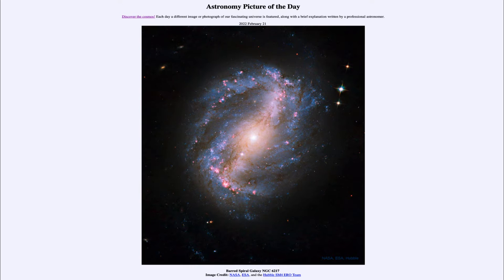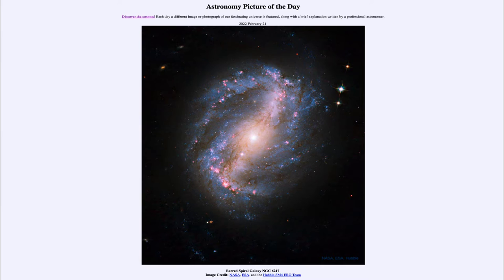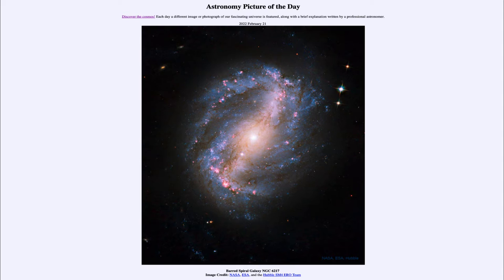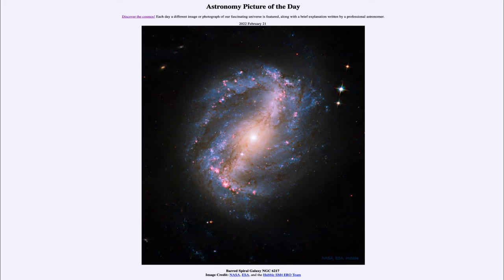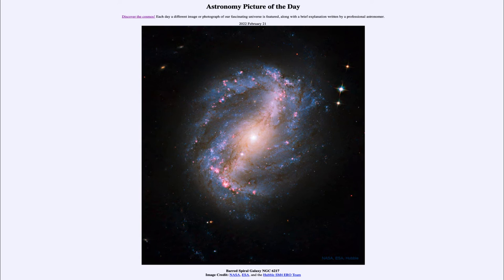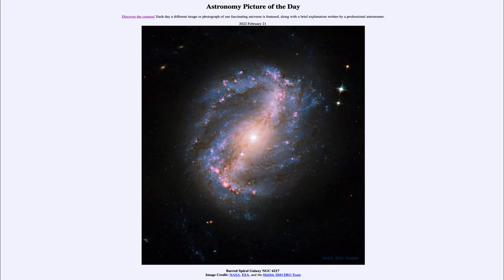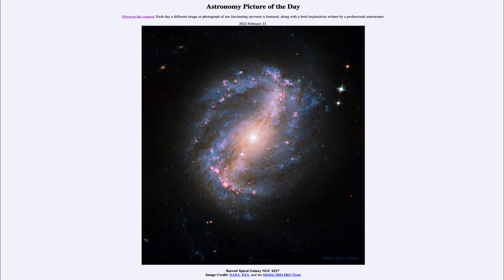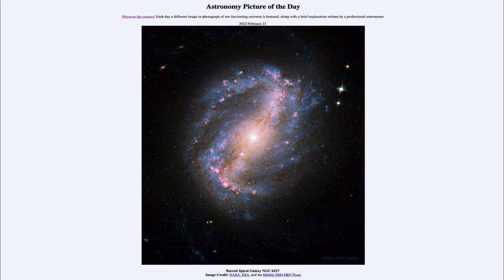2022 February 21 - Barred Spiral Galaxy NGC 6217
In today's image, we see an example of a barred spiral galaxy - a spiral galaxy with a bar of stars going through its center. Barred spiral galaxies are actually more common that the "normal" spiral galaxies without the bar.